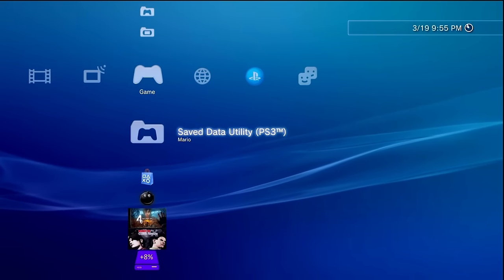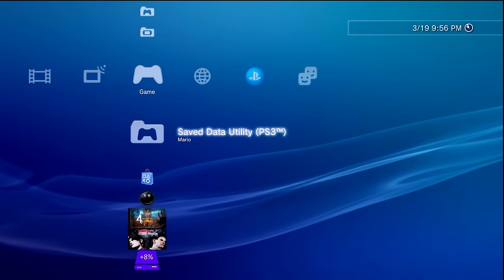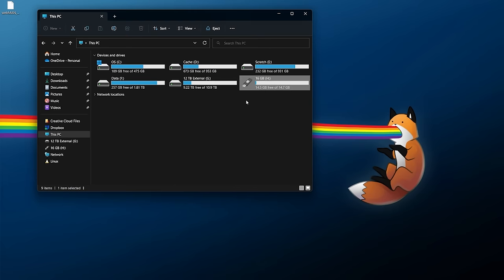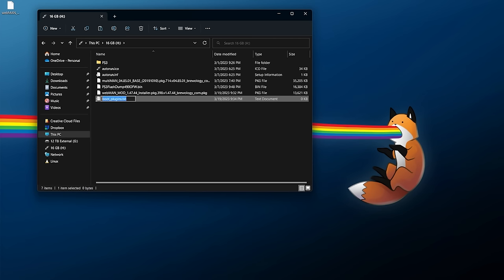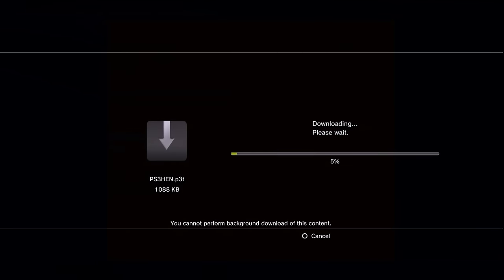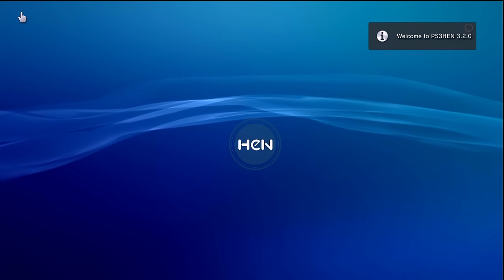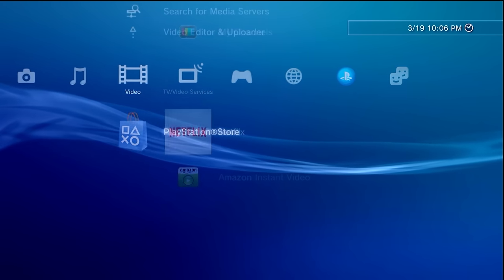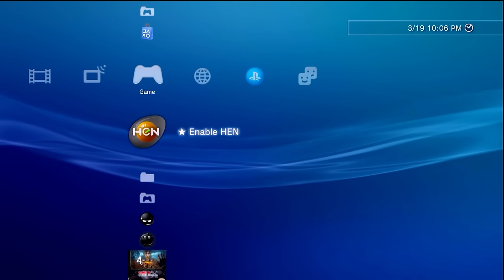PS3HEN 3.2.0 Freezing on Enable HEN Fix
PS3HEN 3.2.0 might freeze for users attempting to install PS3HEN or enable HEN on a console which previously had webMAN MOD installed. If you are experiencing this problem, this video will show you how to bypass the old webMAN MOD plugins to enable HEN, then how to fix the issue by updating to the latest build of webMAN MOD! This issue has been documented by the PS3Xploit team and will be planned to be resolved on later updates past 3.2.0, however for the time being the current fix is to bypass old plugins and upgrade webMAN MOD.

Downloads & More!

Blank Filename:
boot_plugins.txt

Song Information
Artist: pyama
Song: distant transmission